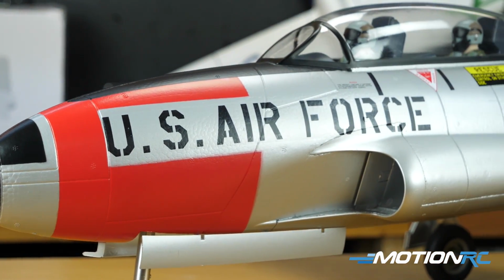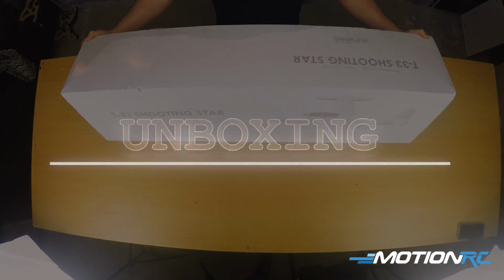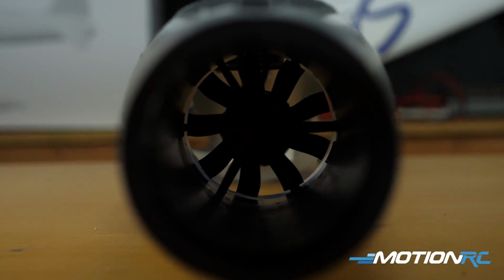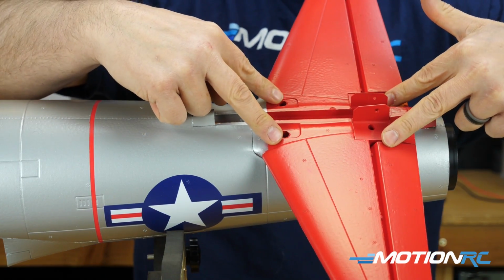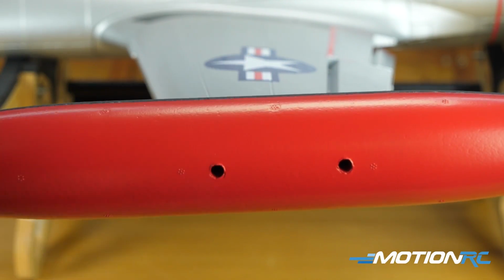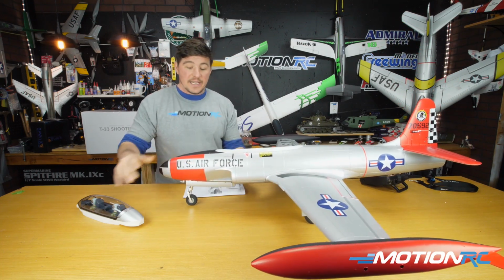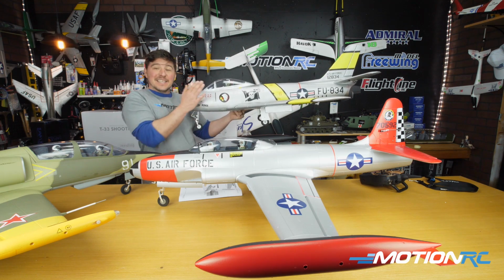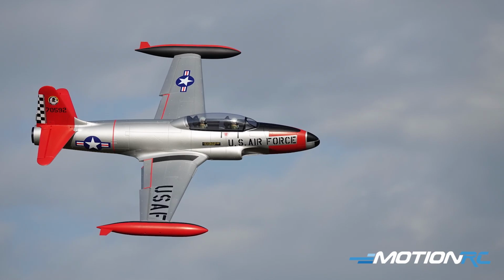Freewing T-33 Shooting Star 80mm EDF Jet - Unboxing & Assembly - Motion RC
Pre-Order the Freewing 80mm T-33 Shooting Star today! With a new Freewing 1920kv inrunner motor and 2 liveries to choose from, this T-33 is sure to please!